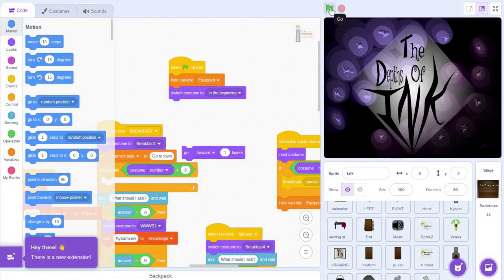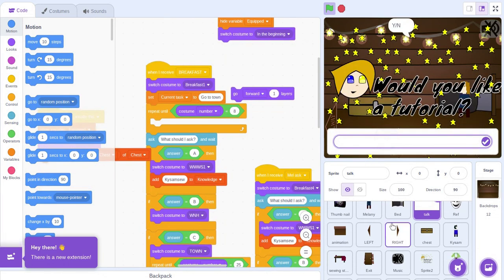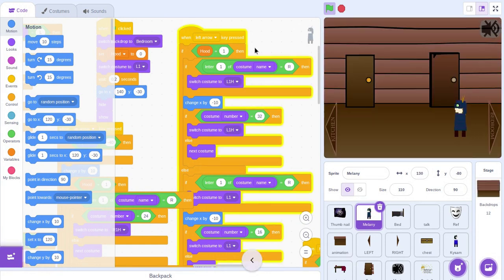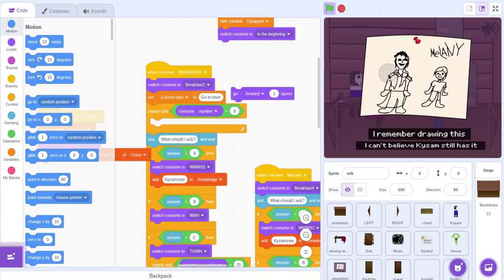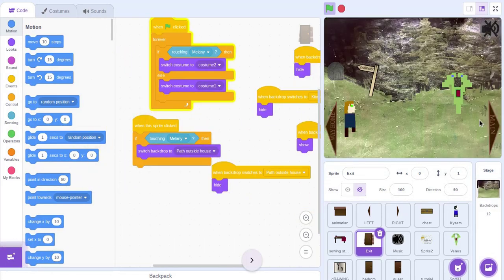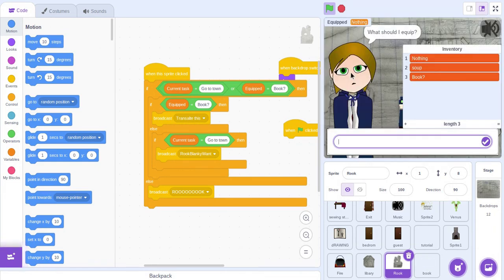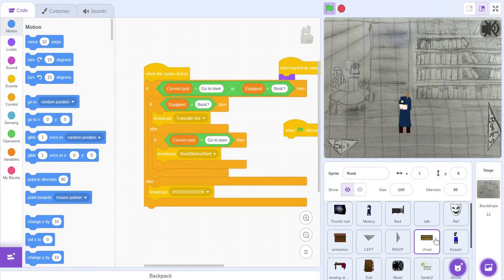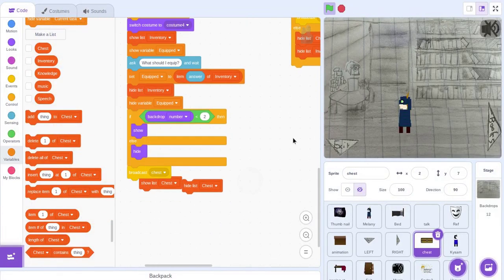Congressional App Challenge Hermiston High School 2025 - The Depths of Ink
Student submission for CAC 2025, a game a called The Depths of Ink